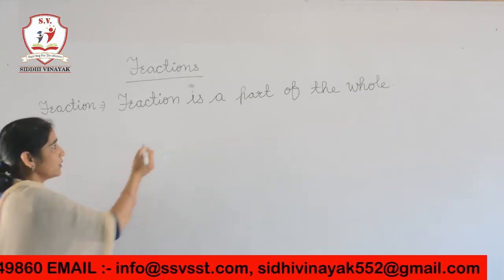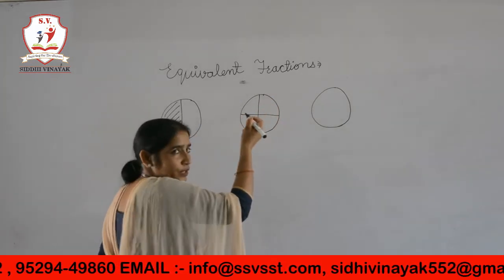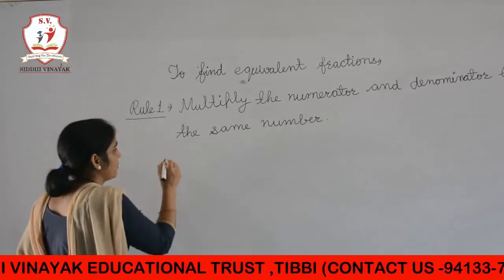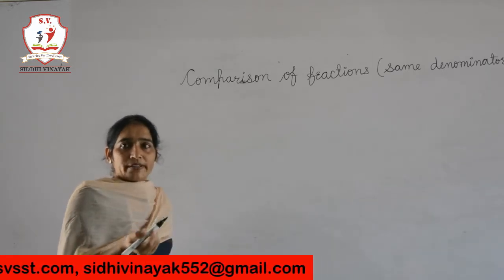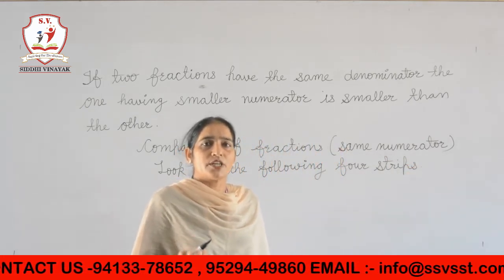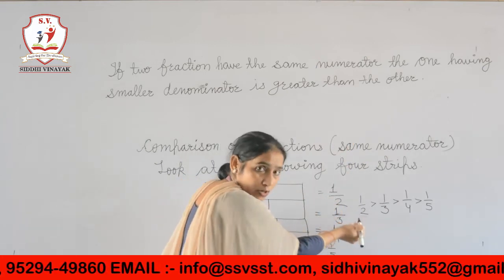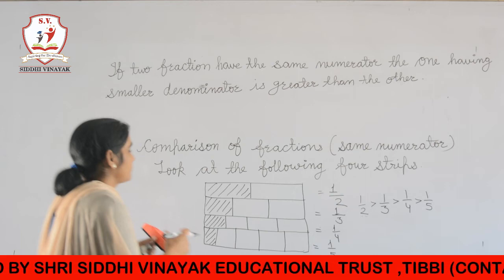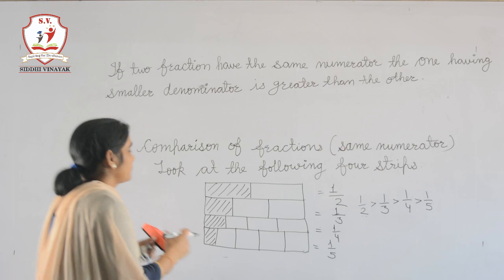L-2 FRACTION FOR CLASS 3rd BY SWARNA MAM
Shri siddhi vinayak educational trust welcomes you To check Out more videos by swarna mam Click on this following